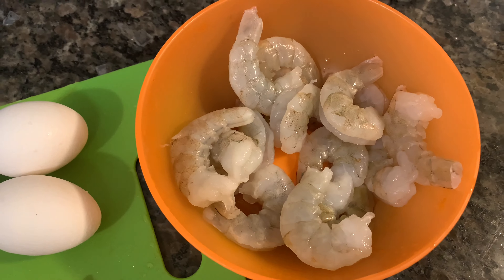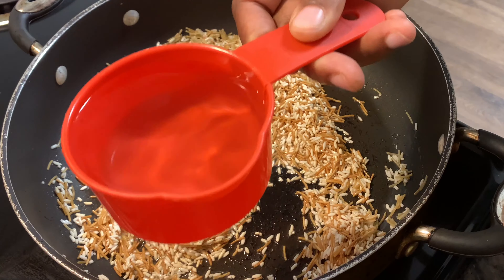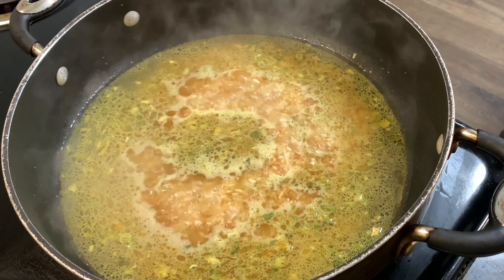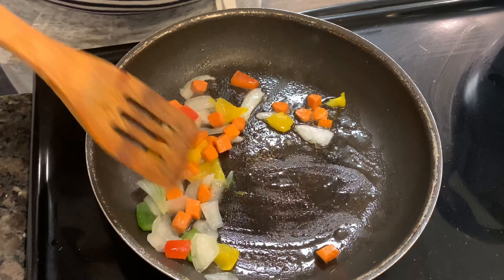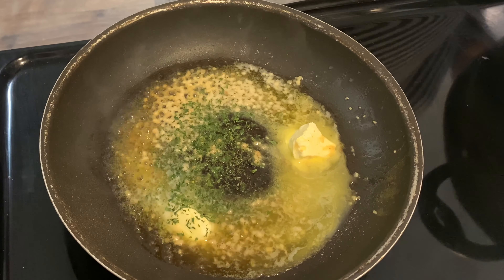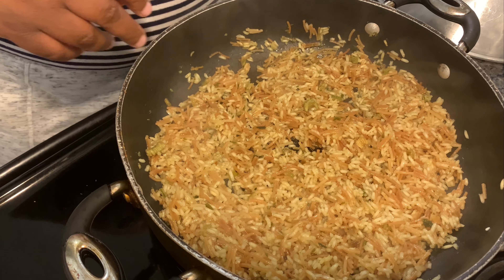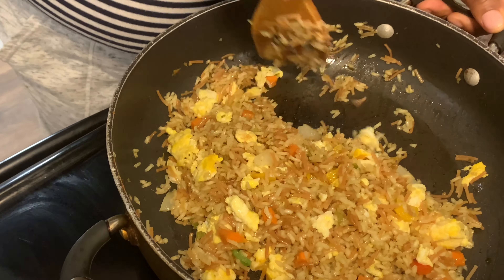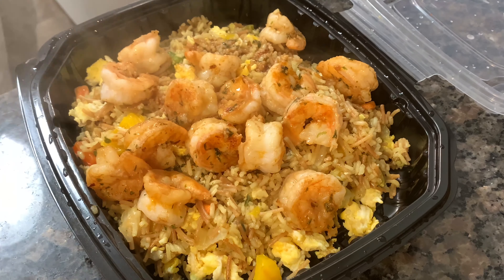HOW TO MAKE SHRIMP FRIED RICE A RONI